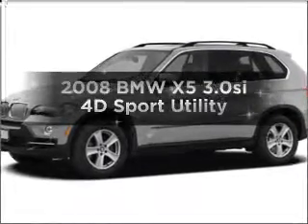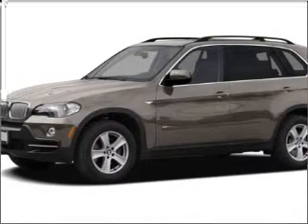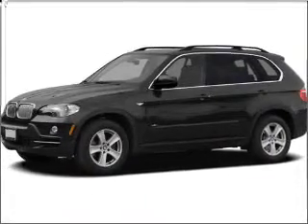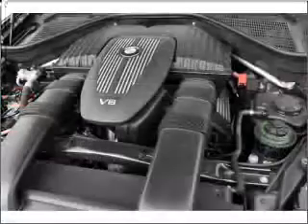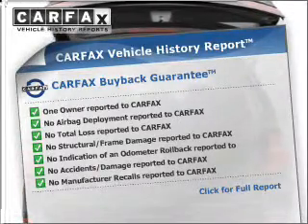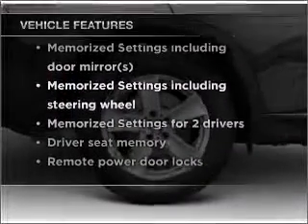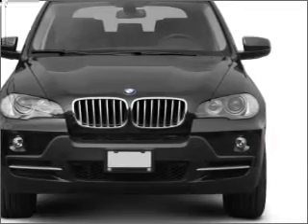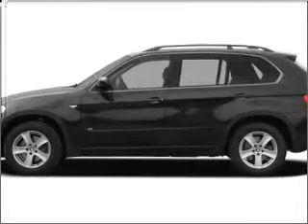2008 BMW X5 - El Paso TX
Year: 2008
Make: BMW
Model: X5
Trim: 3.0si 4D Sport Utility
Engine: 3.0 liter I-6
Transmission: 6-Speed Automatic
Color: Titanium Silver Metallic
Mileage: 36746
Address:
6318 Montana Ave